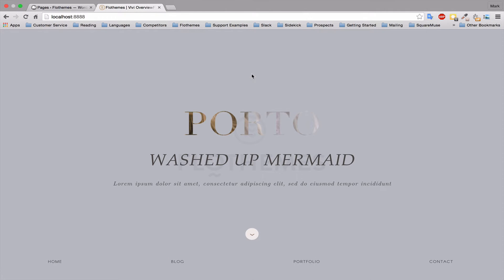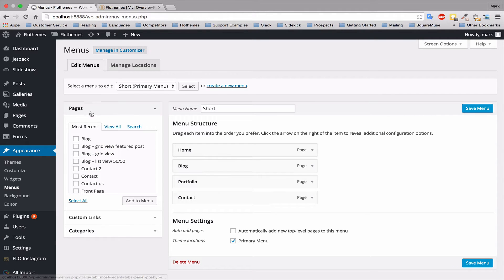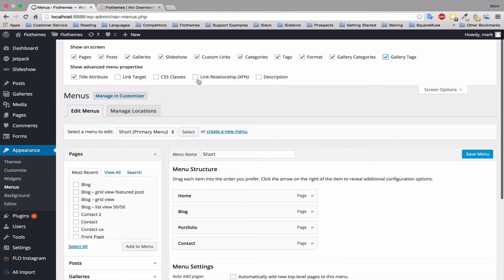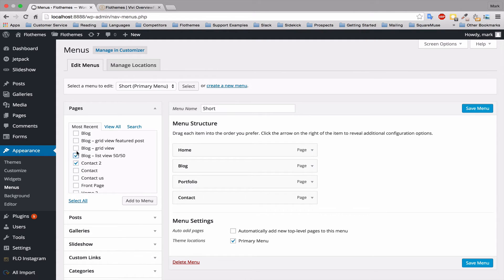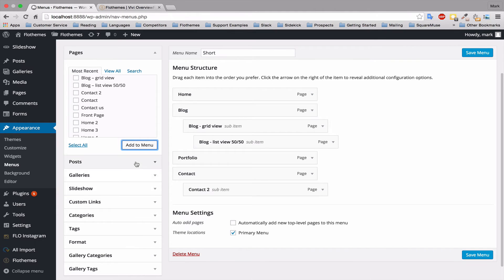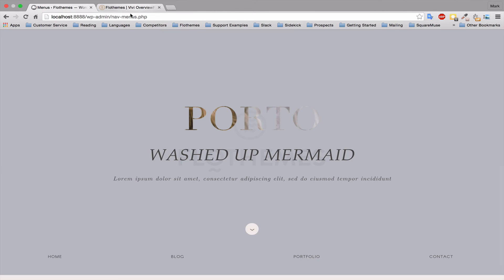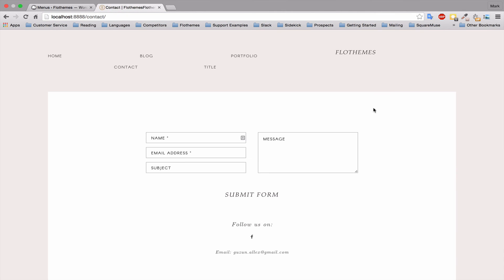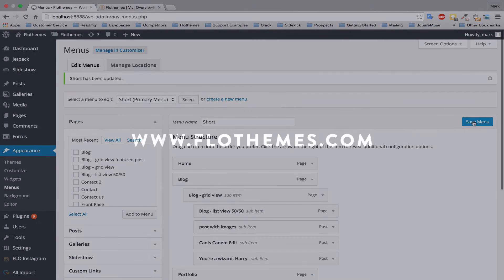Adding a menu to your site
How to add a menu to your WordPress site